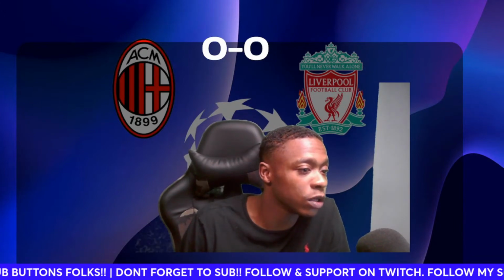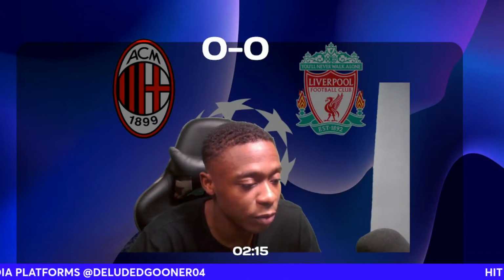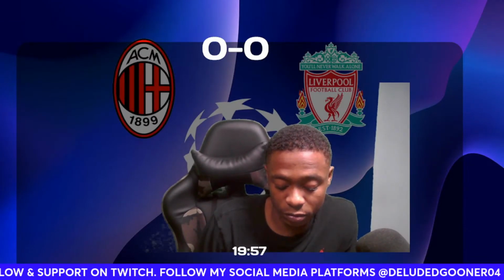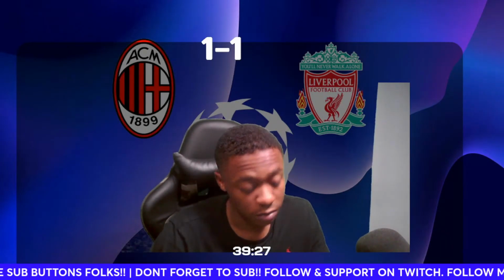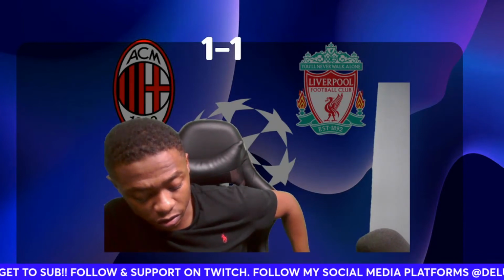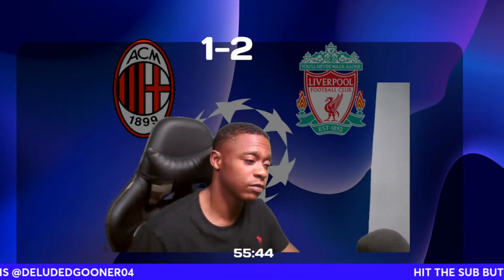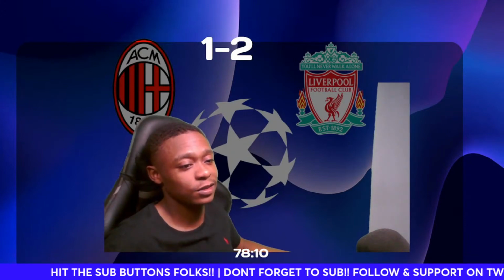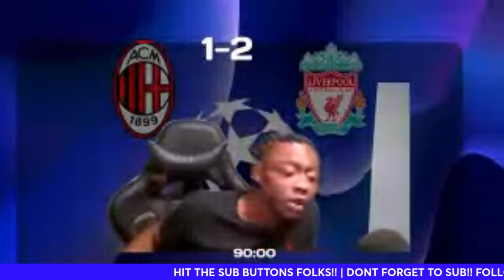AC Milan 1-2 Liverpool Live Champions League Stream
AC Milan vs Liverpool Live Champions League Watchalong

AC Milan vs Liverpool Live Champions League Watch along. Live Champions League match stream. AC Milan vs Liverpool. Milan have been woeful in this seasons Champions League , can they at least go out with a bang vs Jurgen Klopp's Liverpool? Will Salah on another return to Italy?

PEOPLE, DELUDED, CHECK OUT THE DG HOODIES & MERCHANDISE